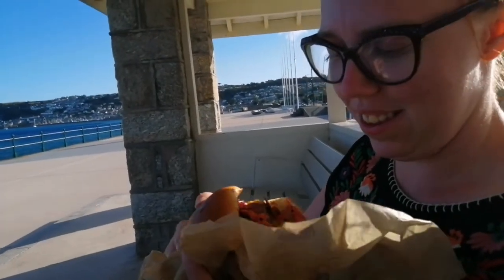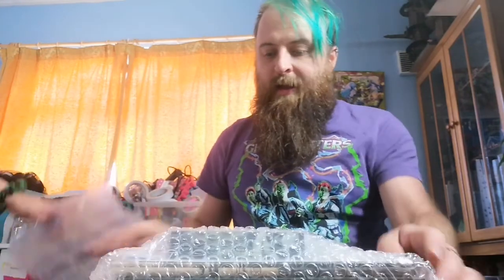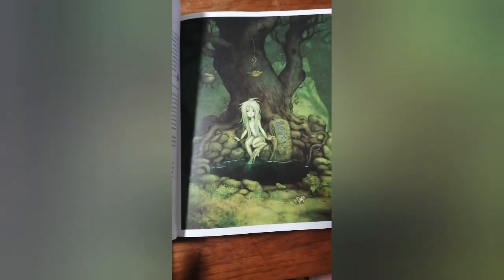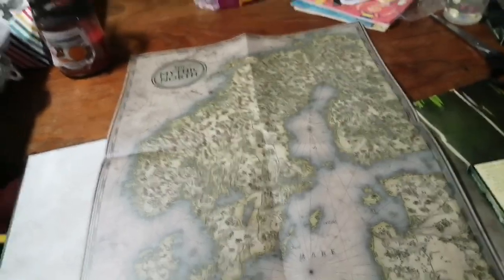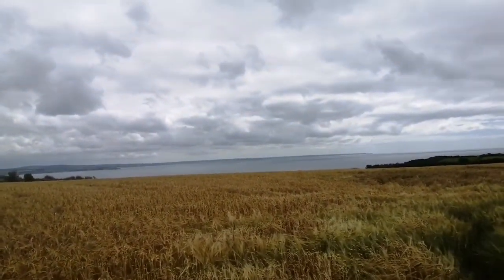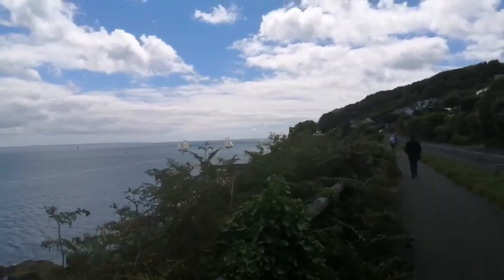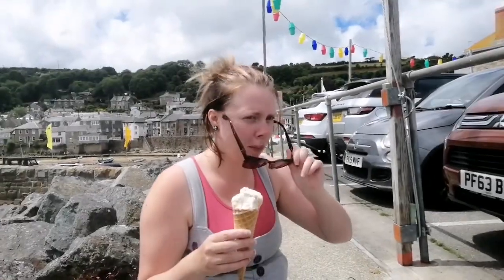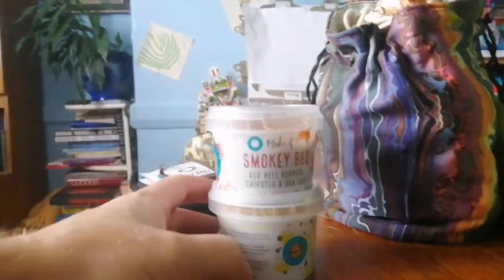dirty burgers, Vaesen and sails